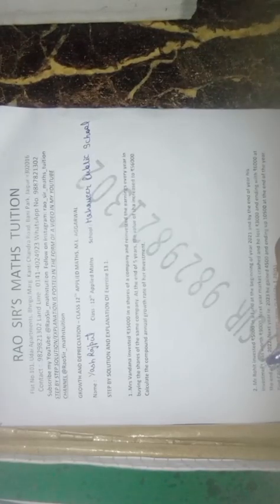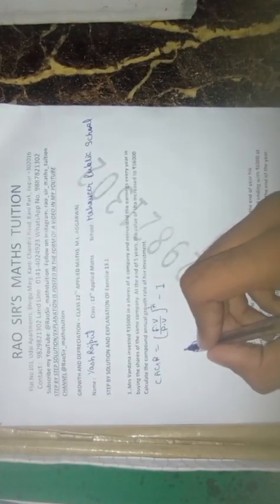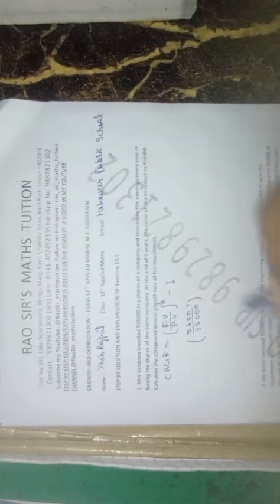Growth & Depreciation. Excercise-13.1 ML Agarwal Class-12th Solution with explanation by Yash Rajput